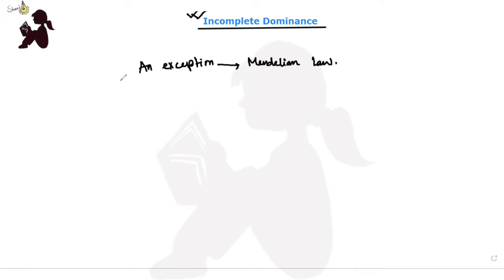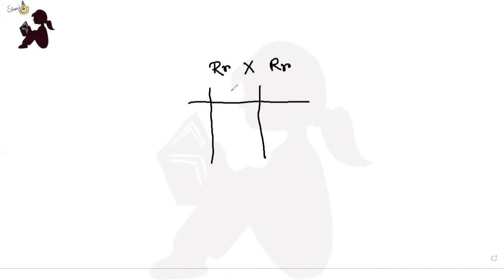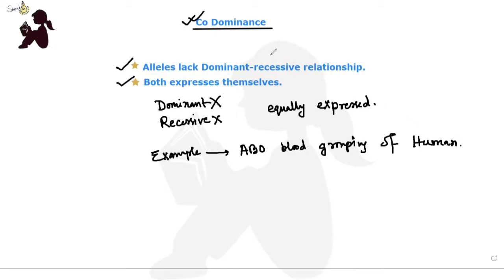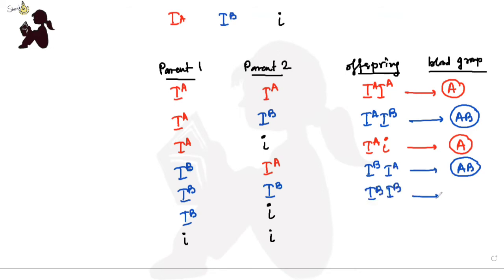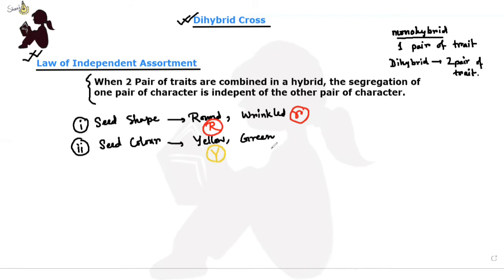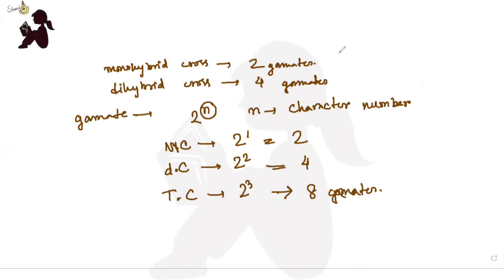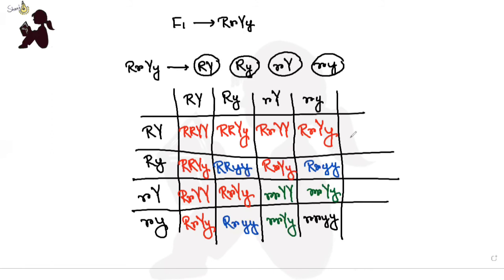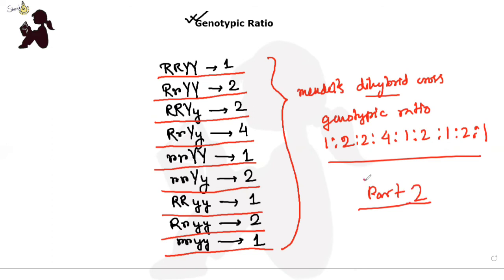Principles of Inheritance and Variation|Part 2| NCERT| NEET Biology| Class 12| Full Class in 20 mins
All about Incomplete Dominance, Co Dominance, Mendel's Law of Independent Assortment and Dihybrid Cross - Full class in 20 minutes.